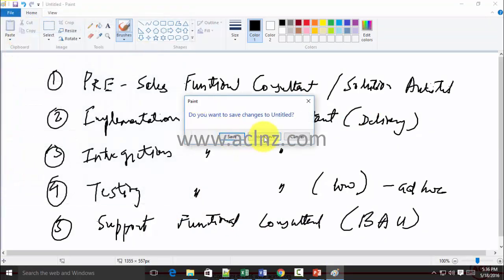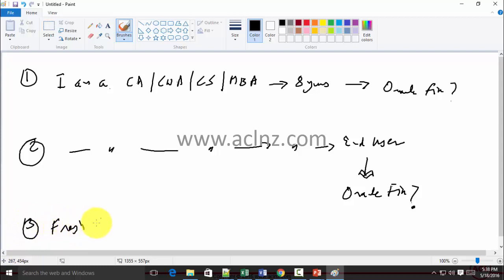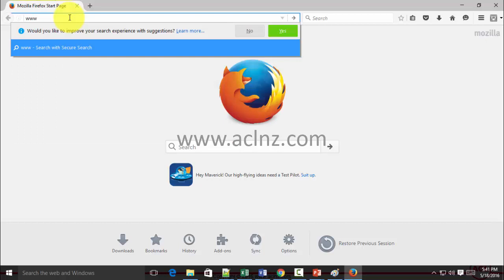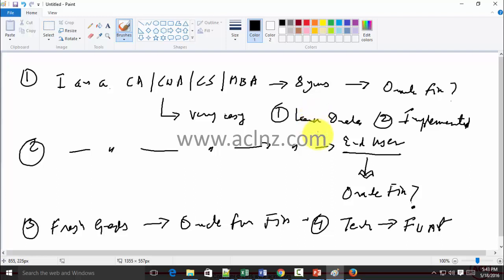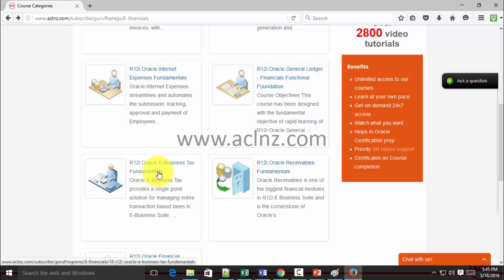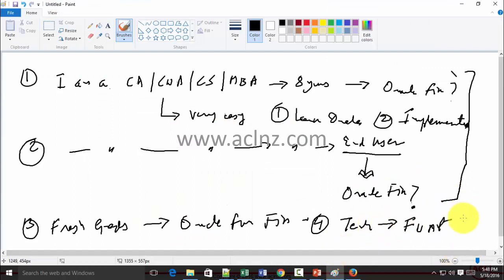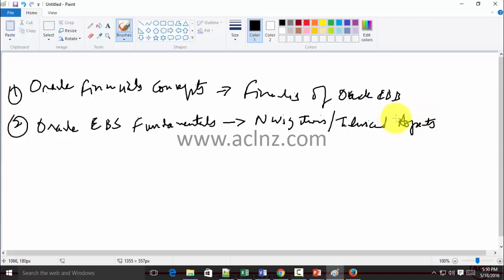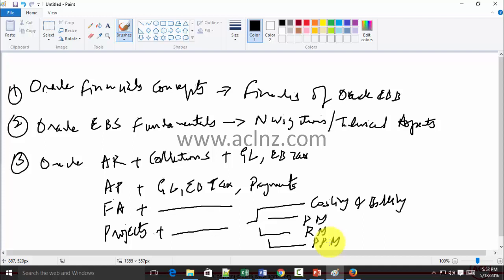How to make career in Oracle Financials for experienced Finance Pros?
+ Course Name = Oracle Functional Consultant Career – Q & A